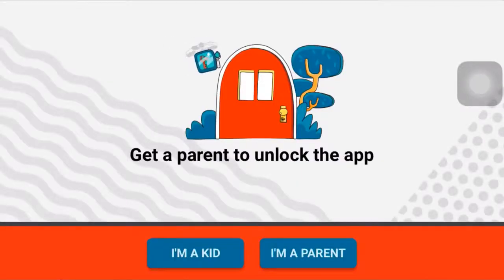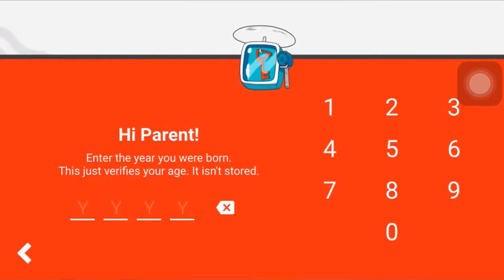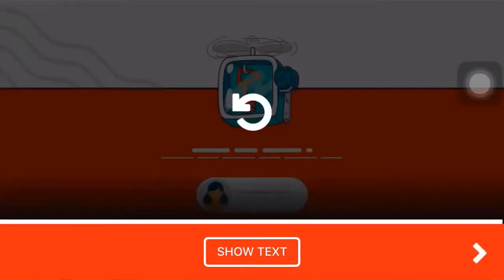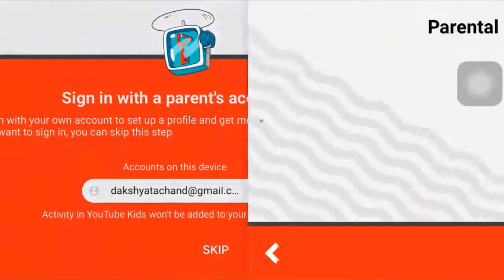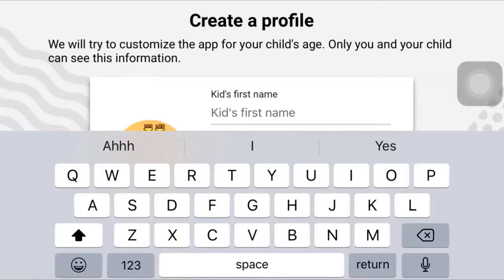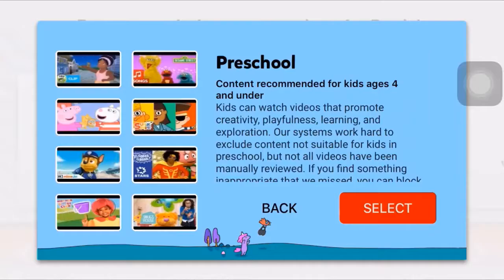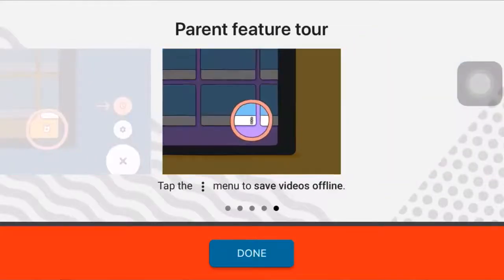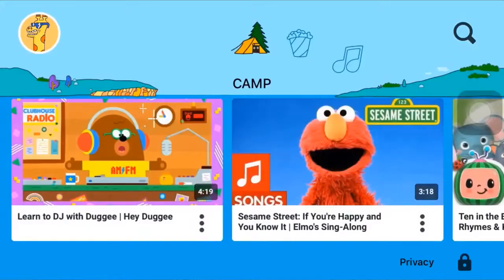Setup YouTube Kids App: How To setup YouTube Kids On Mobile Device?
Setup YouTube Kids On Mobile App:

This video depicts step by step procedure for Setting up YouTube Kids from your mobile device.
First of all, open up YouTube Kids.  After you open up your app, you will see two options: "I'm a kid" and "I'm a parent." To unlock the app, tap on "I'm a parent."
After that, tap on the arrow icon which is on the right hand side. Now you have to enter the year you were born to verify your age.
to keep tapping on confirm.
To get instructions about the app, you can simply watch the video, or you can tap on Show Text to read the instructions.

When you finish reading, tap on the arrow icon which is on the right hand side. Now you'll have to sign in with your own account to set up a profile. Enter your password. Tap on Confirm. When you're done now, you have to enter your kids' first name, age, and birth month.
After that, tap on the arrow icon which is on your right hand side. Here you can select the type of video you want to show to your kid and tap on select. When you're done, your profile has been created. Tap on the arrow icon which is on the bottom right. Now you can simply swipe right to see how the app works. Tap on done.

Now to continue, tap on the lock icon, which is on the bottom right. You have to answer the question which is given to you by the app, and when you're done, tap on submit.
This way, you can easily set up YouTube for kids.

0:06 How To Setup YouTube Kids On Your Mobile
2:19 Outro